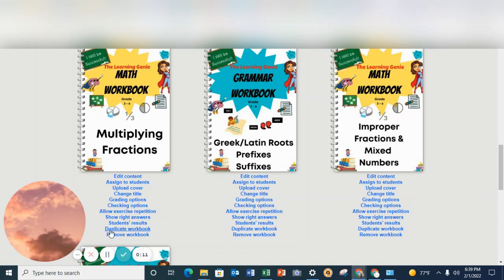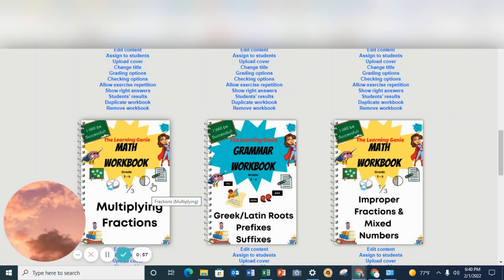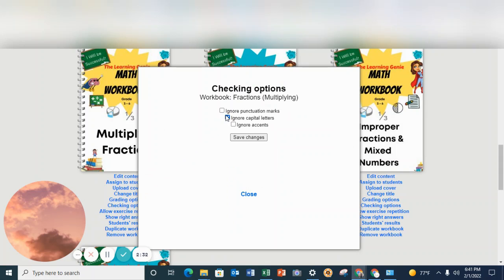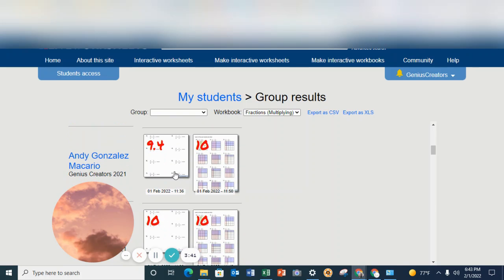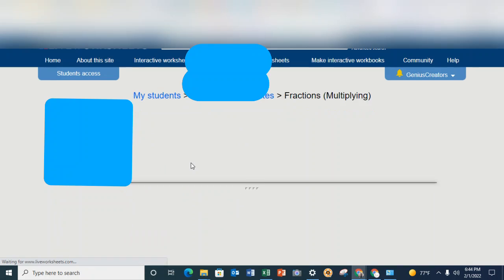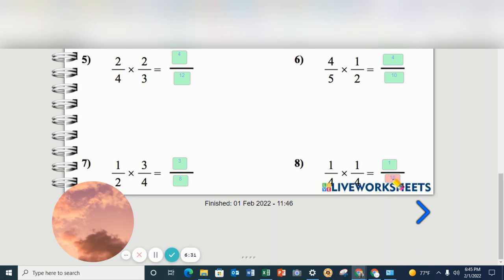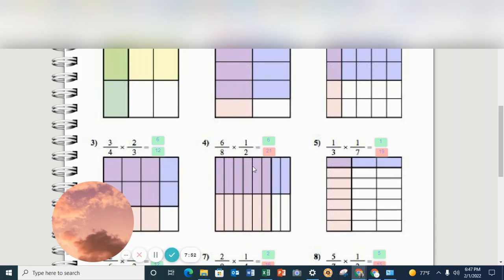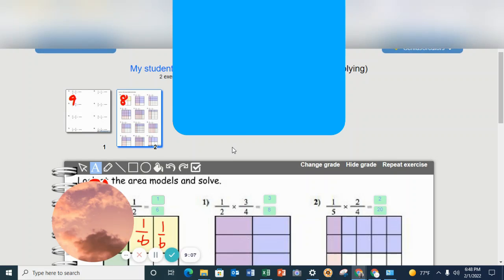Stop Grading Worksheets by hand! Use Live Worksheets (Tutorial Part 1: Student Results)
Eliminate piles of papers and workbooks to grade.  With this tutorial, Learn how to use LiveWorksheets to grade worksheets and give student feedback without having to touch or grade papers by hand.